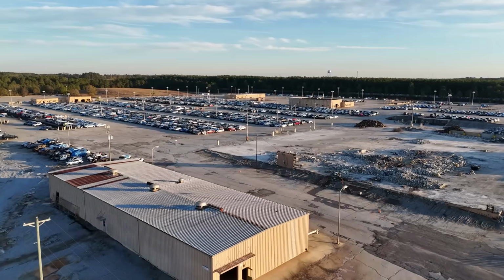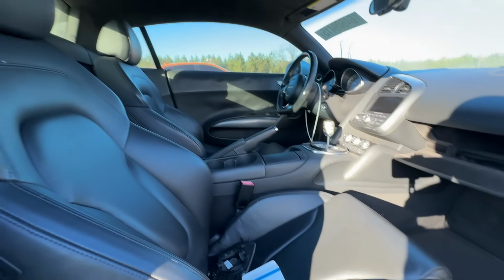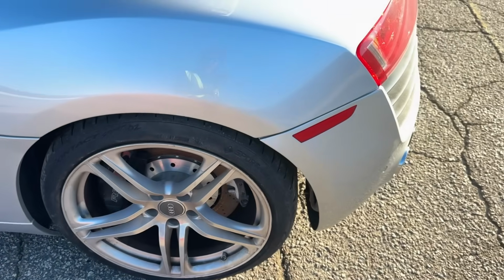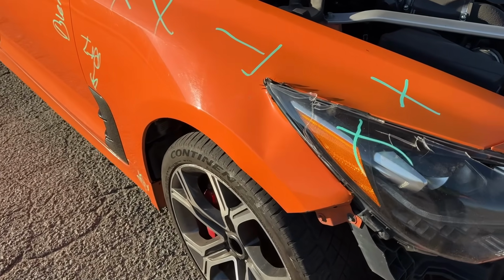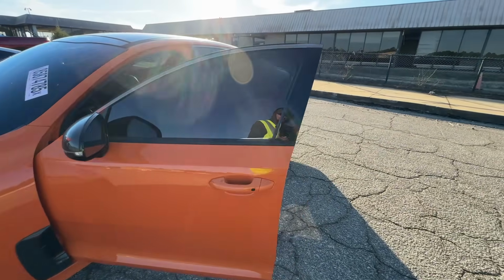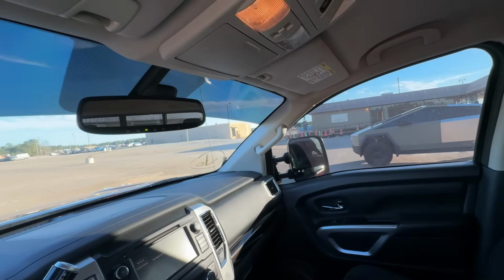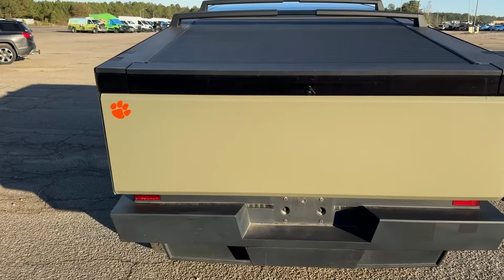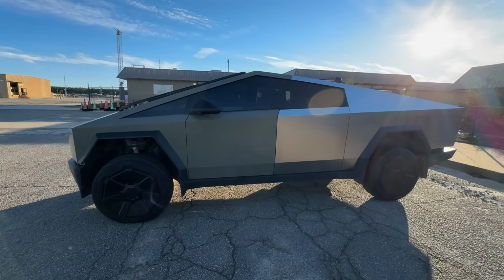Will This Wrecked Audi R8 Go Cheap? It Might Be Rarer Then Expected!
Welcome Back Guys! Mike looks through Columbia Copart's finest wrecked cars, and some potential rebuilds: truck and car that could go cheap. The R8 turns out to be more RARE? Mike finds out why!